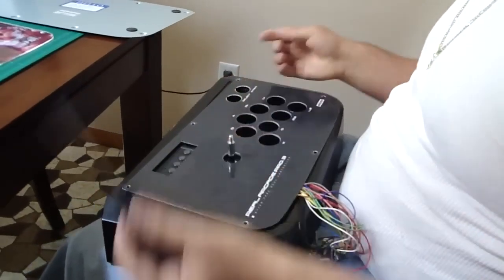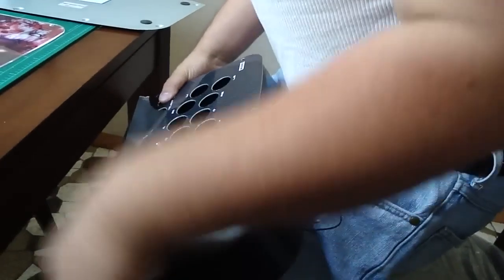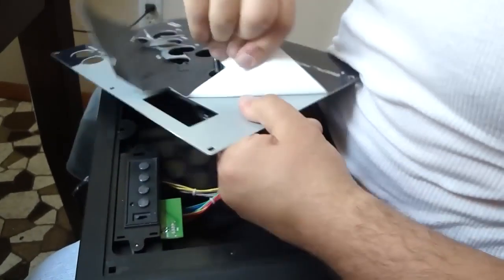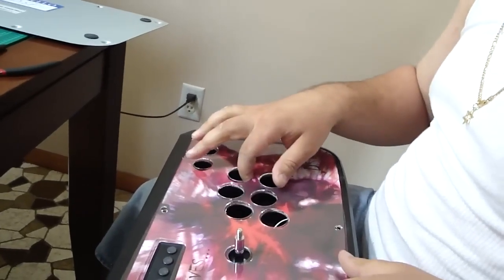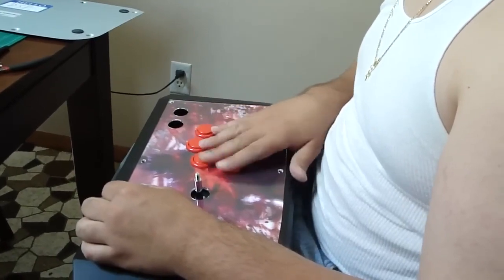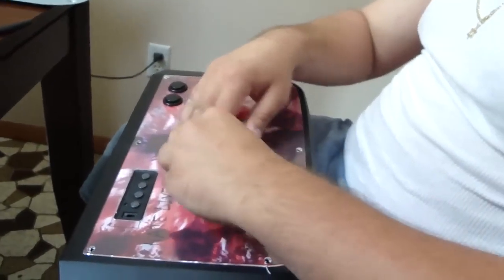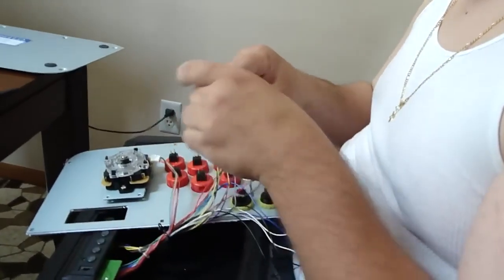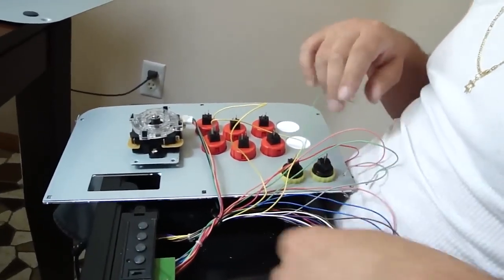DSP's East Coast Customs - Hori Real Arcade Pro 3 Modification Tutorial - Pt. 9 [01-Jun-09 / TKOHHD]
This is my new series of videos explaining how to modify a Hori Real Arcade Pro joystick, to have custom artwork and change the button configuration. It will also cover the changing of buttons and sticks. Enjoy!